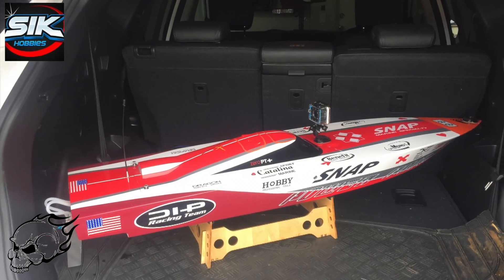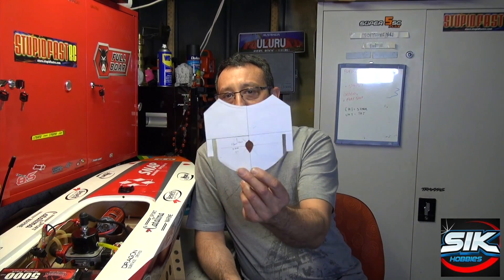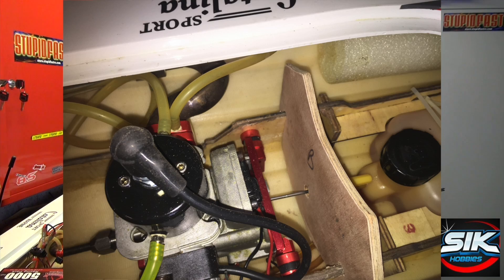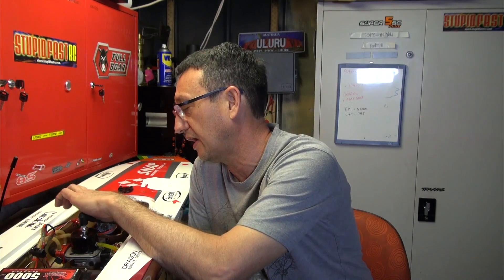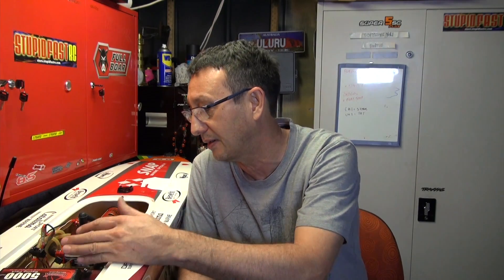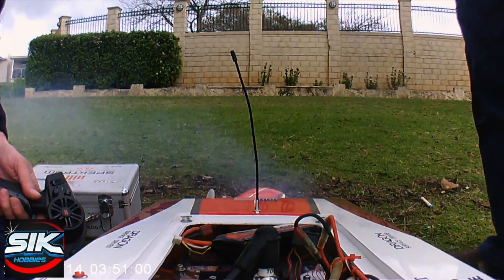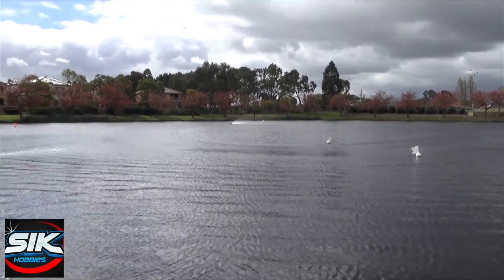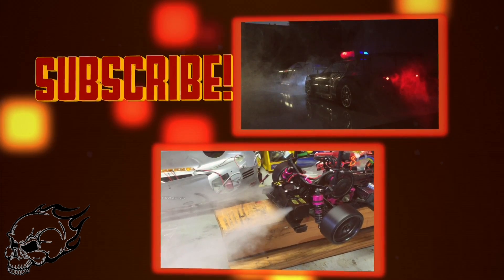How to fit an electric starter to a Gas RC boat.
Today I'm walking through one of my projects, fitting a starter motor to a Gas boat. I love going RC boating but what always happens is the boat stalls in the middle of the lake and that means that we have to go and get it. So today I fix that problem, well mostly, now I just need better glasses so I don't run into stuff in the water! Hope you enjoy this video.